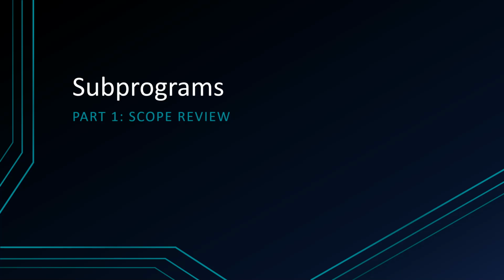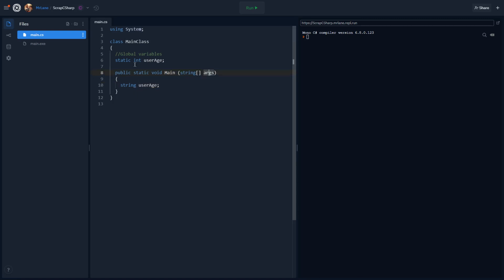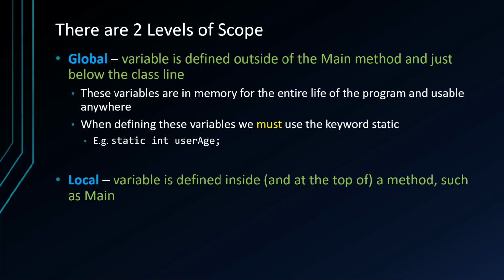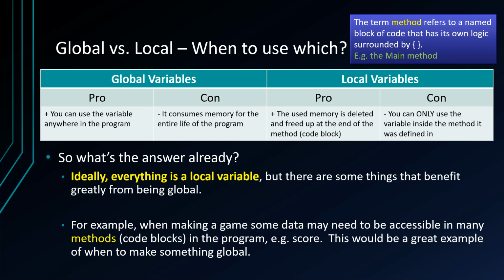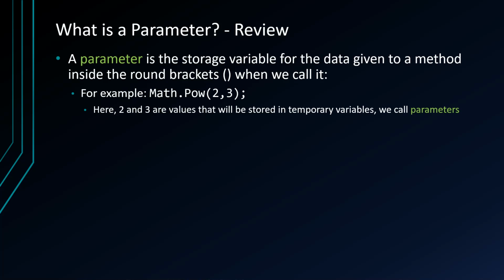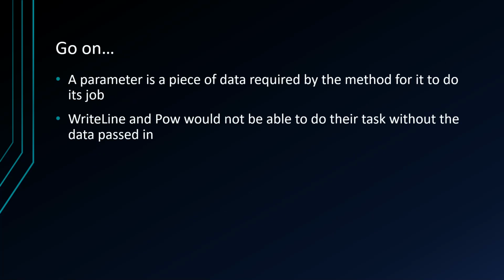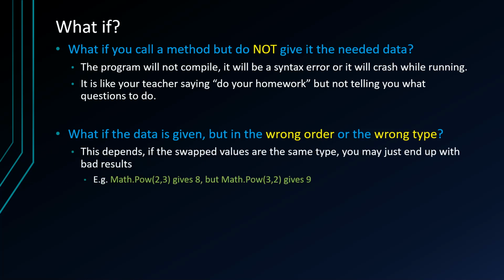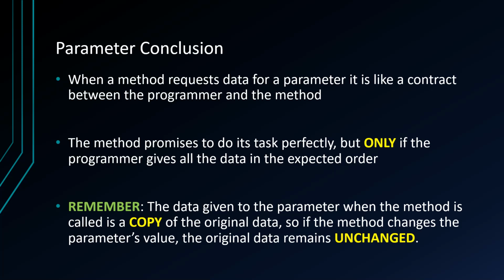ICS3 - 4.4 Scope and Parameters